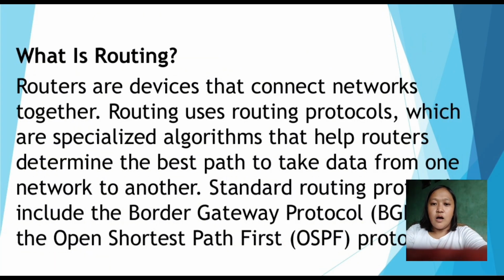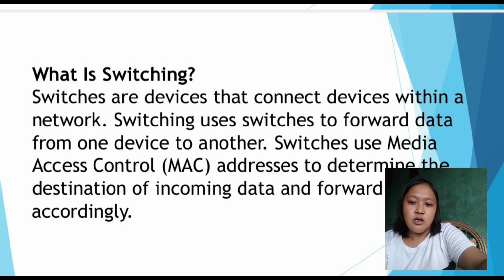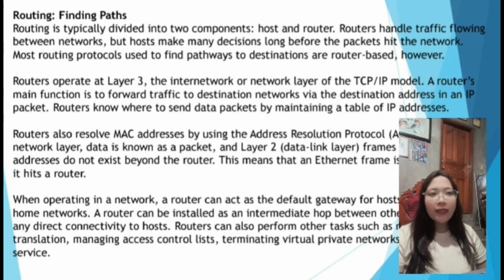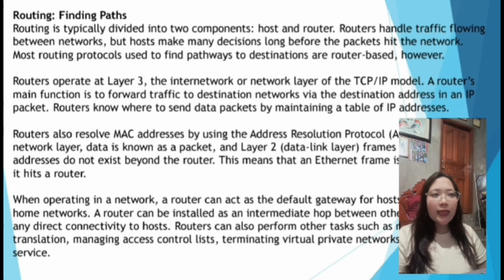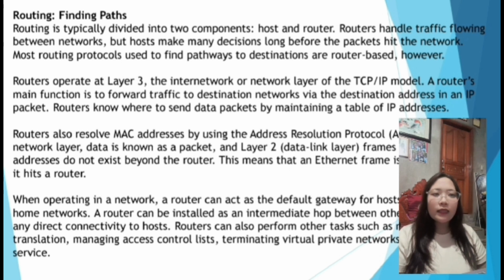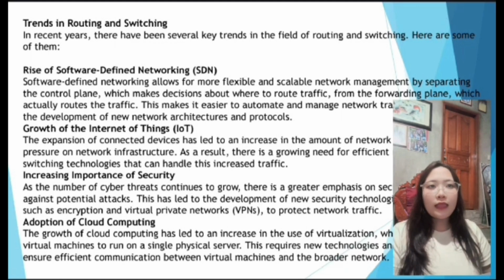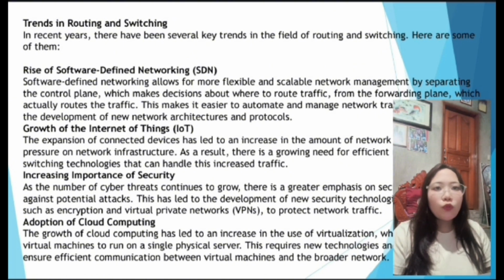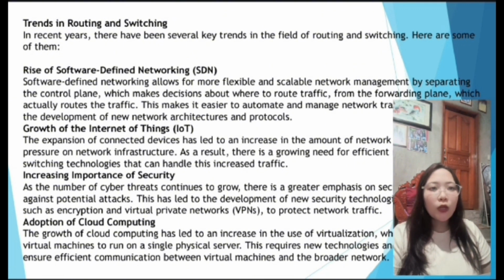Introduction of Switching and Routing